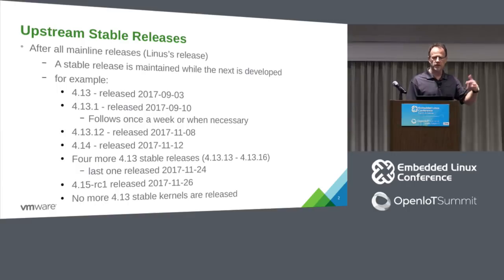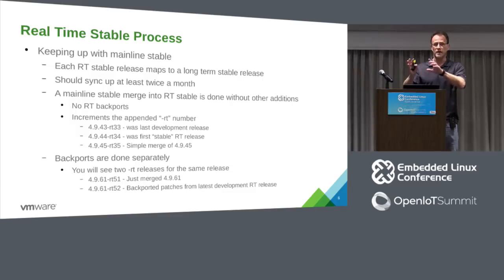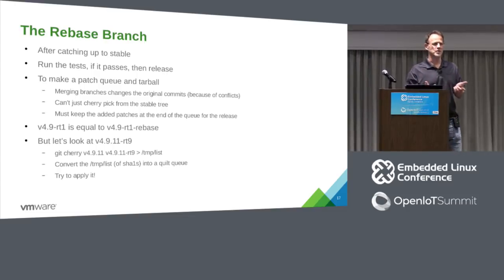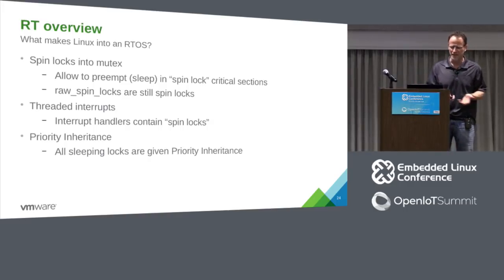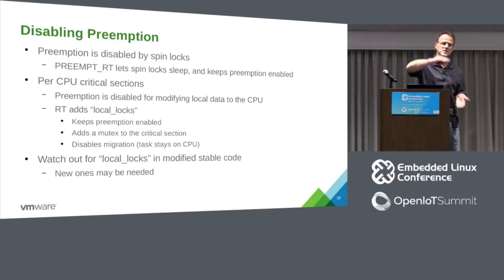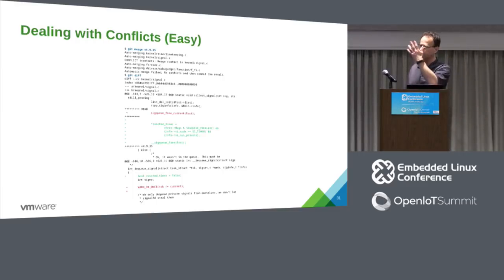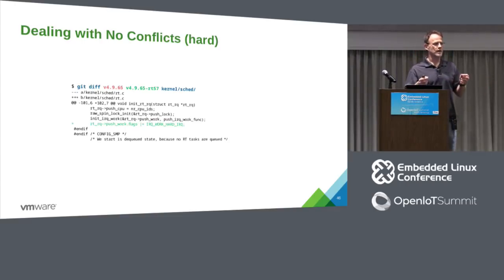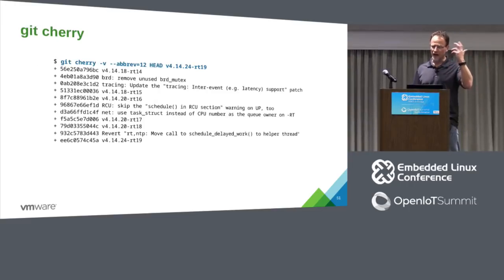Maintaining a Real Time Stable Kernel - Steven Rostedt, VMware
It wont be much longer before the PREEMPT_RT patch makes it into mainline. But what about supporting it for your devices? Maintaining a RT stable tree is a bit different than maintaining a normal vanilla stable tree. One must understand how the Real Time kernel works, and be able to spot changes that can cause priority inversion, or simply break the kernel. There is now an effort to have multiple people maintain various versions of Linux with the RT patch applied. This talk will present what is required to maintain a stable RT tree, such as tools that you can use. What tricks can be done with git to find properly backport patches that are RT specific. It will also cover the current tests that are performed to make sure the released RT stable kernel is fully functional.

About Steven Rostedt
Steven Rostedt first started playing inside the Linux kernel in 1998. Since 2001 he's been a professional full time kernel developer. Steven is one of the original developers of the PREEMPT_RT patch; he started working on it in 2004 with the goal of turning Linux into a Real Time designed operating system. Although, the PREEMPT_RT patch still exists out of tree, several of its features have made it into the vanilla kernel. One of these features being Ftrace, the official tracer of Linux. Steven is the main author, developer and maintainer of Ftrace. He has also created ktest.pl, which lives inside the kernel source tree and is a testing framework within the Linux kernel, and is the one responsible for the kernel build option "make localmodconfig". Outside of development, Steven has done numerous presentations around the world. Steven is one the Linux Foundation's Technical Advisory Board (TAB) members, which represents the kernel community to the foundation. Steven currently works for VMware Inc.